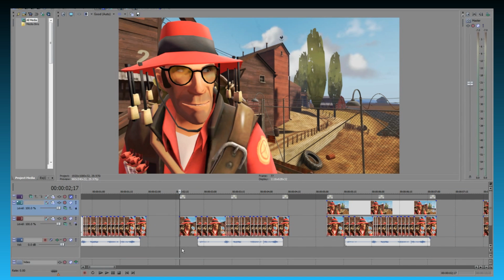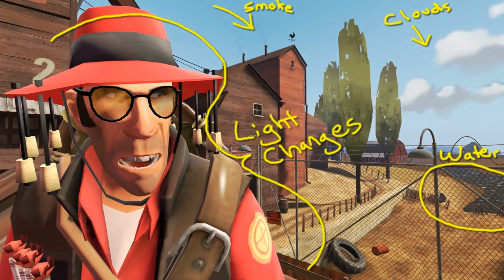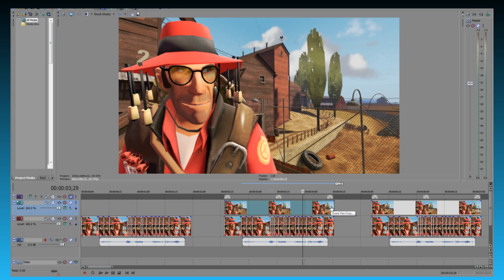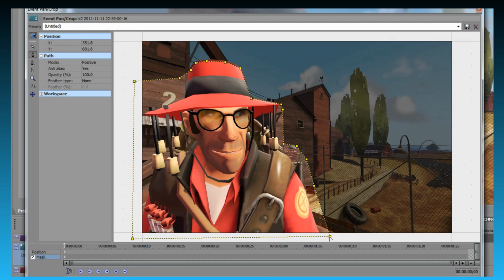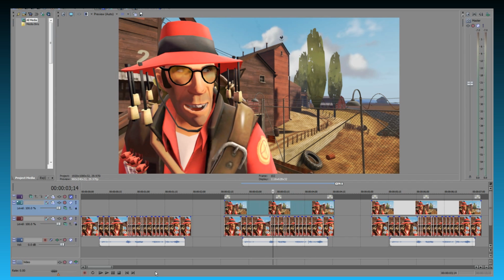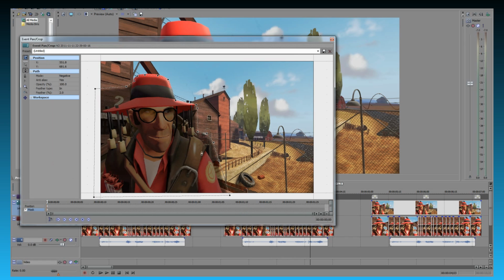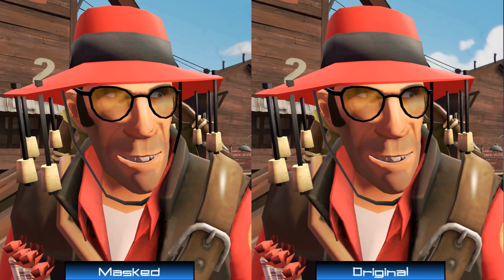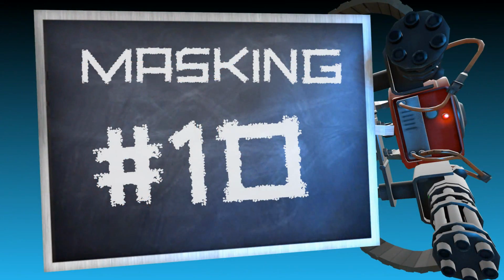Psyco's Gmod Guide: #10 Masking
I'll show you how to mask using Sony Vegas

"Takin Yo Time ( The Wingman Mix )" by Loveshadow (feat. Brad and Audiotechnica)